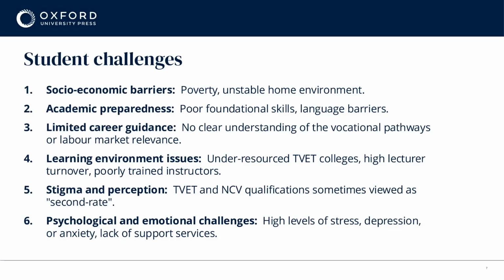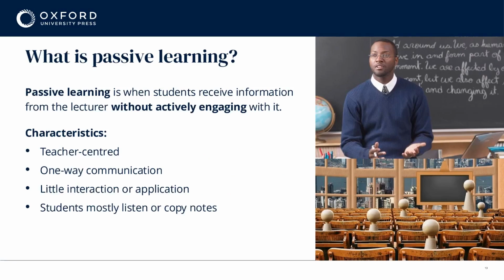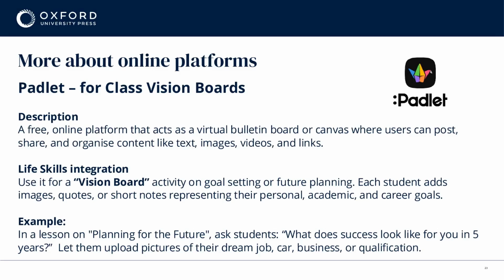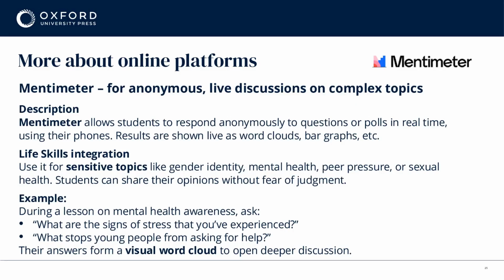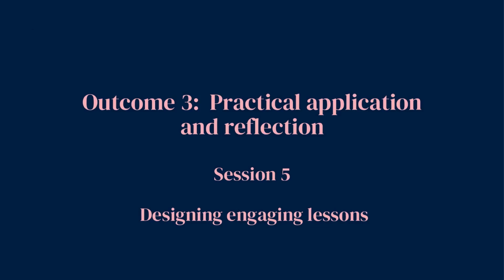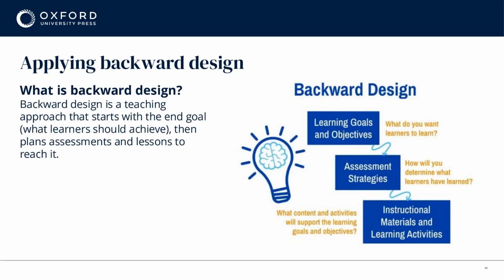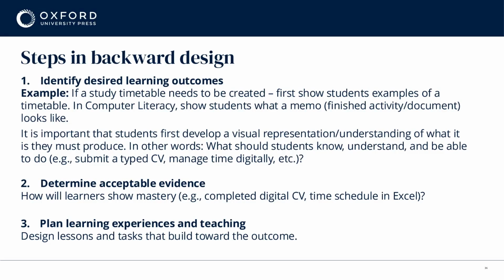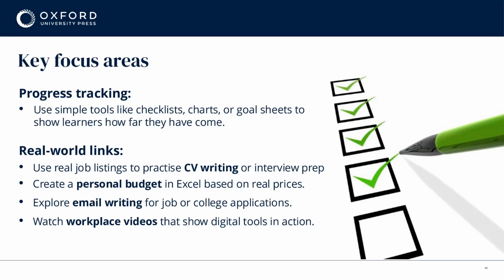NCV Fundamentals: Life Skills and Computer Literacy.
Join Latiefa Abdullah for this webinar where as she addresses the critical concepts identified by lectures at our workshops on Life Skills and Computer Literacy during our recent NCV Fundamentals campaign.